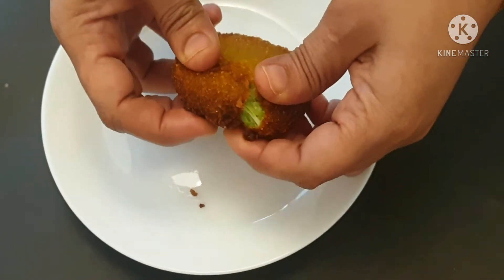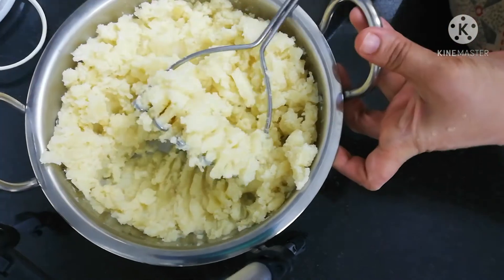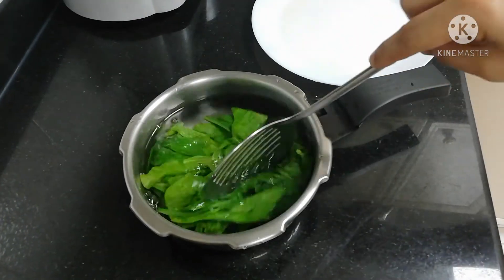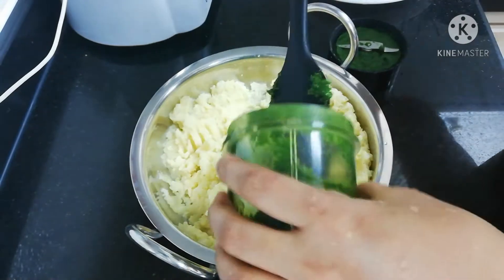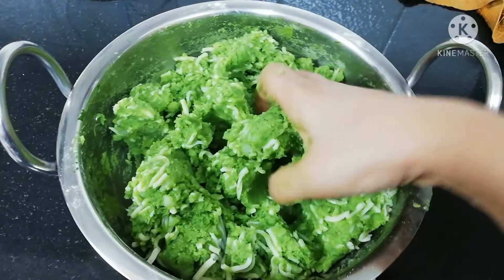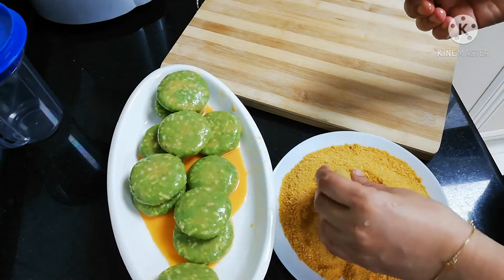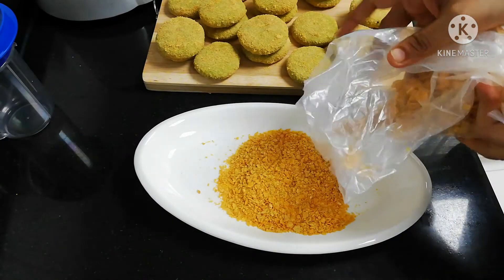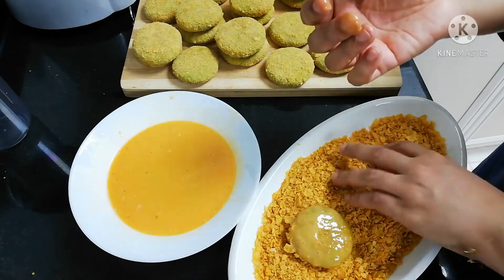ഇത് ഒരു വെറൈറ്റി സംഭവം തന്നെയാണ് തീർച്ചയായും ഈ വീഡിയോ ആരും കാണാതെ പോകരുത് | Recipe#293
How to make spinach cheese cutlet#spinach#palak#cheese#ente pachakapura#ente pajakapura#